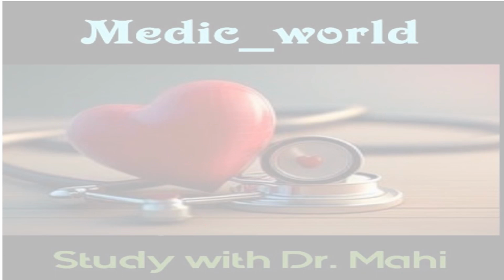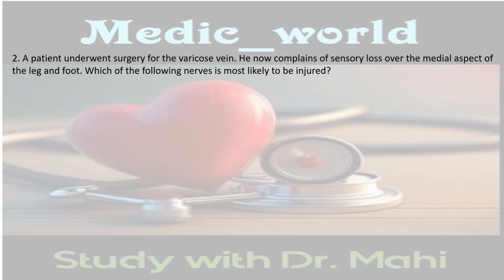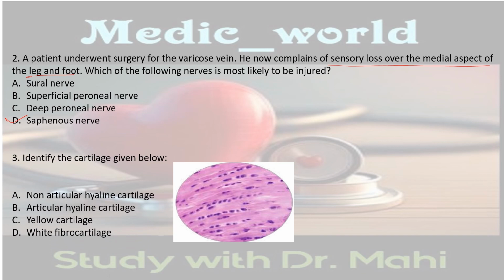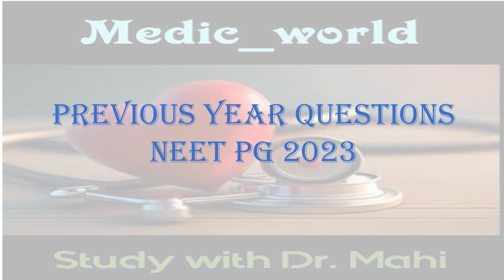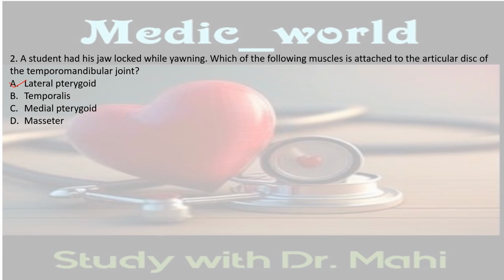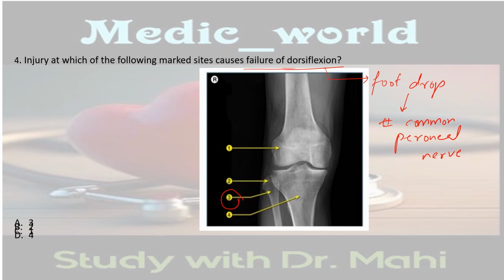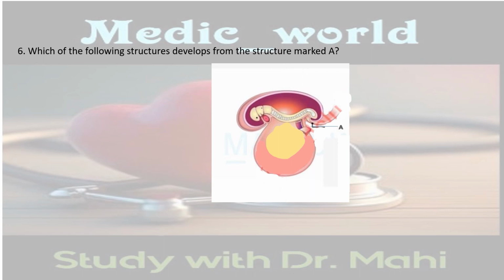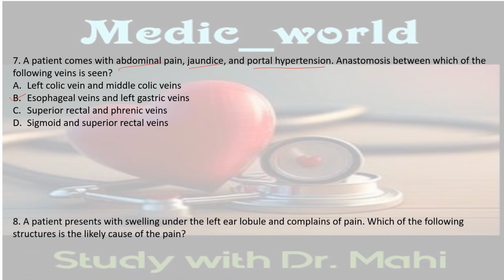Previous year questions of Anatomy 2022 and 2023